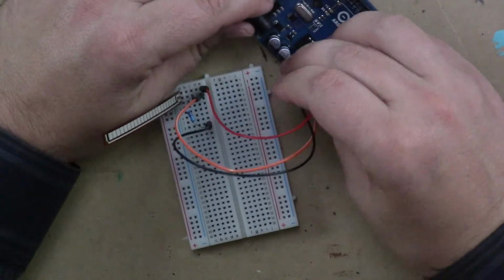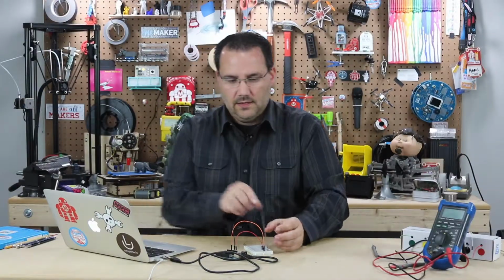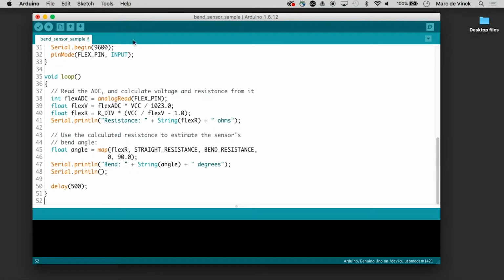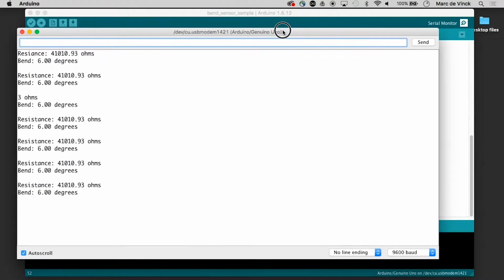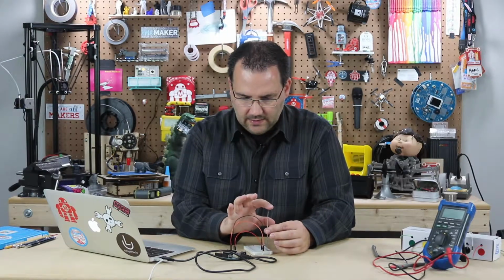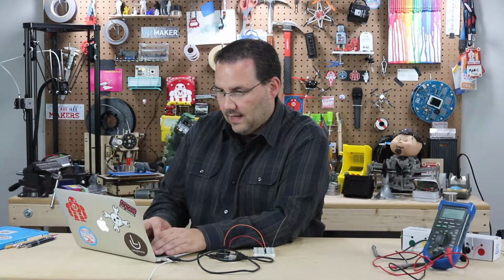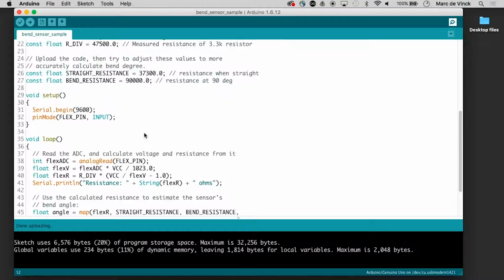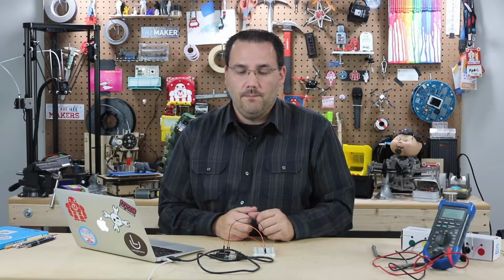Arduino Prototyping Inputs #52: Measuring Flexion (bend sensor)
Measuring the amount of flexion something has can be difficult or cumbersome unless you know about flex sensors. These sensors are slim, easy to hook up, and make for a great wearable sensor that can measure a variety of angles.

Bitcoin: bc1q2whh7h7nddf6lzzsns6phxdf2pyr6z0pvgy98t
Doge: DDgFpxEsBTdjgJDg3vxwuagia9UU5UmSVL
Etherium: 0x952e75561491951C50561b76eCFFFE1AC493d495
XRP: rPVaL4TNr3aMPhwgYsWZdgirM99S9QnfCA
Polkadot: 15pNwwPAsMwi59cMJC441P6KwYzCsq9WqQu156FF8KffRaee

Prototyping Supplies:
• Inexpensive Arduino Compatible Kit
• A More Deluxe Starter Kit
• Jumper Wire Kit
• Breadboard Kit
• Amazing Perfboard
• WaveShield Kit
• Motor Shield Kit
• Adafruit Circuit Playground Kit
• Makers Notebook

My Camera Equipment:
• Primary Camera
• Camera Kit
• Primary Lens
• Macro Probe Lens
• Main Light
• Secondary (RGB) Lights
• Mini Lights